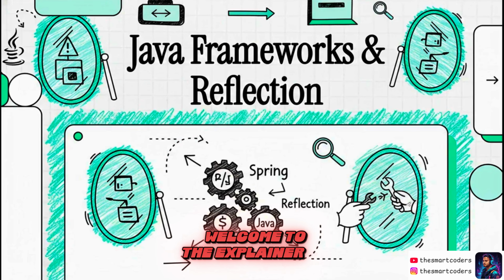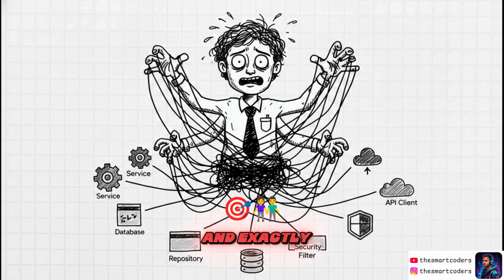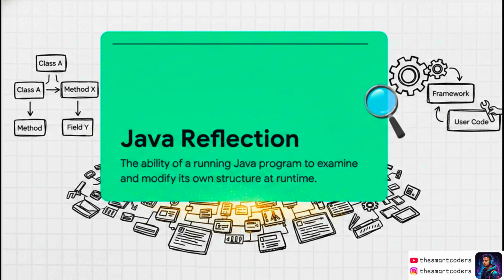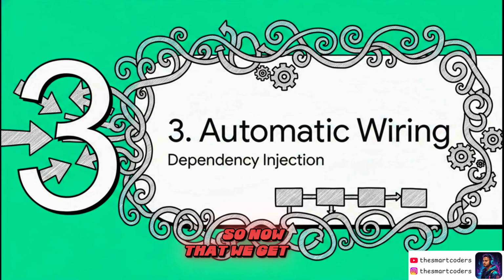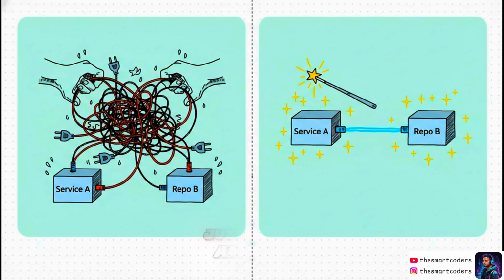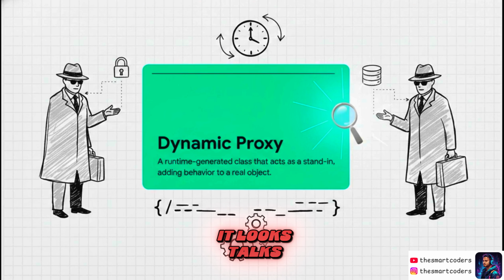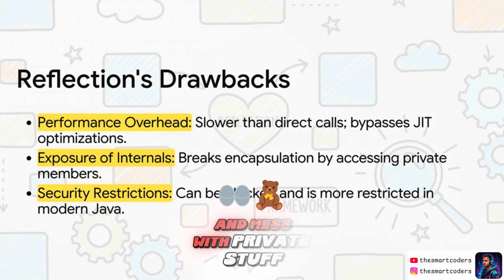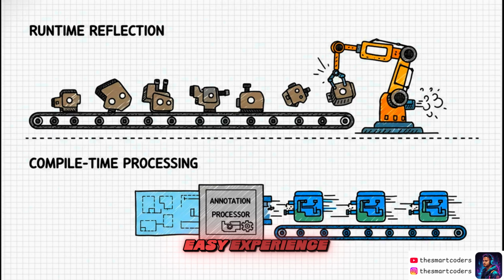What Is Java Reflection? How Spring Annotations REALLY Work In 2026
Java Reflection is one of the most powerful features in Java—and it’s the core reason Spring annotations work behind the scenes.

In this video, you’ll learn:

What Java Reflection is (simple explanation)

How Spring uses reflection to scan annotations

How @Component, @Autowired, and @Service work internally

Real examples of reflection in Spring Boot

When reflection is powerful vs dangerous ⚠️

If you’re preparing for Spring interviews, learning Spring Boot, or want to write advanced Java applications, this video will make everything click.

📌 Perfect for:
Java Developers • Spring Boot Beginners • Interview Preparation • Backend Engineers